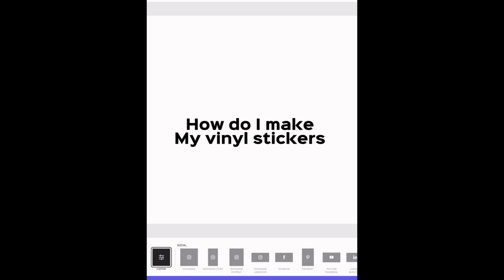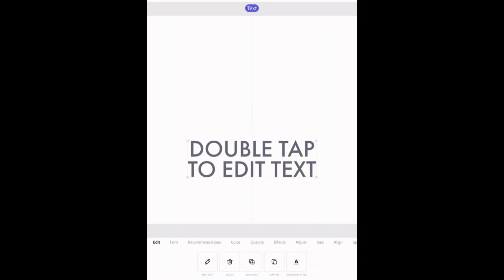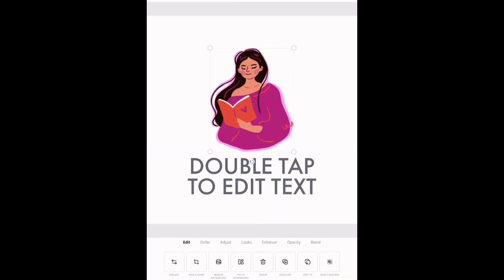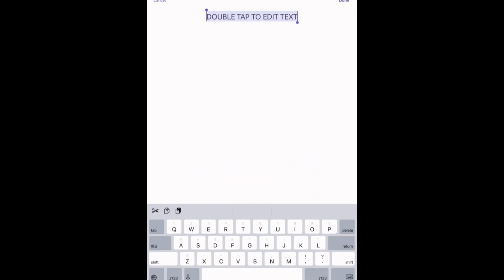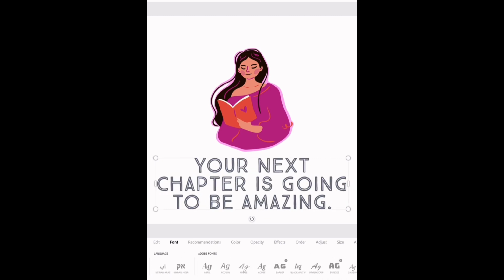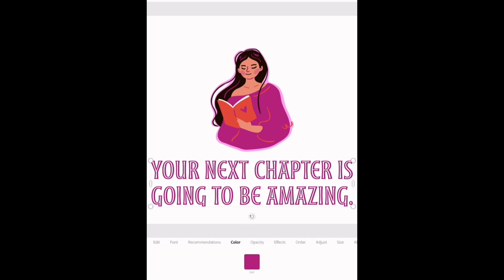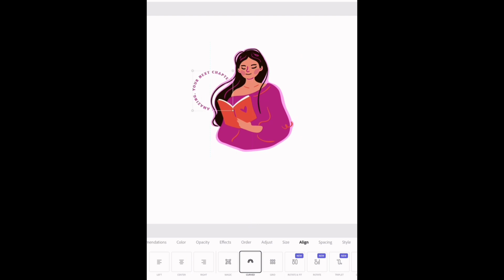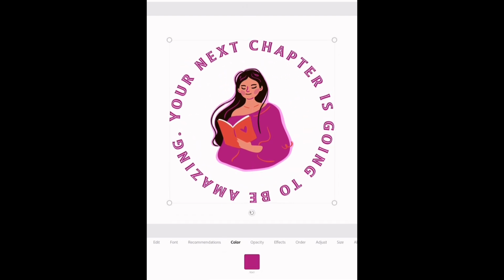Making stickers in Adobe express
adobe express,adobe express tutorial,
adobe express beta,adobe express graphic design,adobe express vs canva,adobe express animation,
adobe express video,adobe express web page tutorial,adobe express logo design,adobe express remove background,adobe express video tutorial,adobe express review,
adobe express animation tutorial,
adobe express photo editor tutorial,